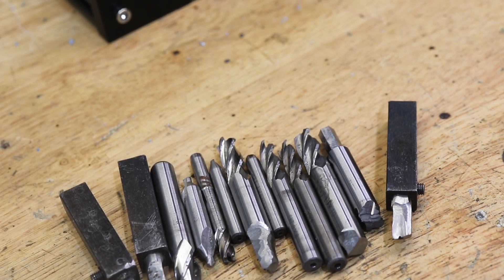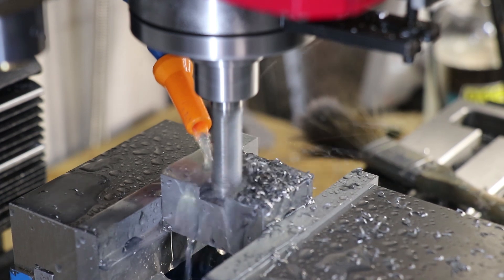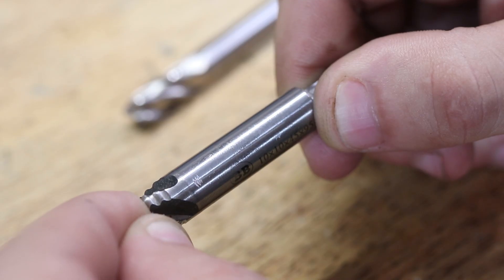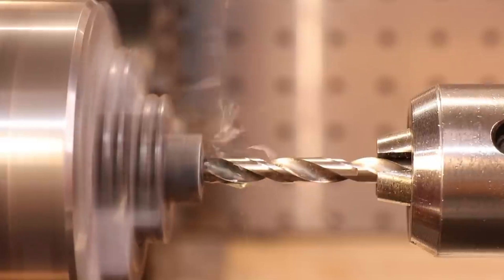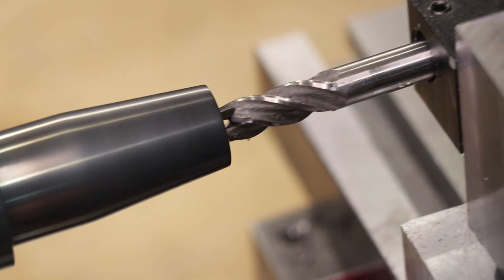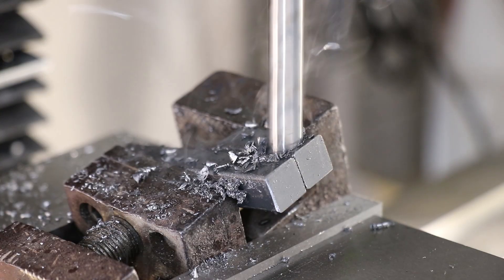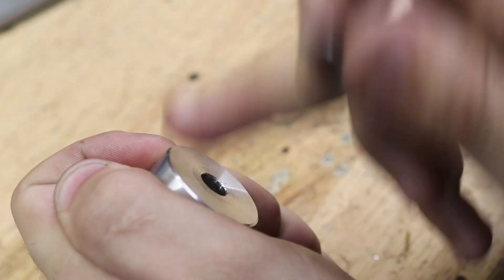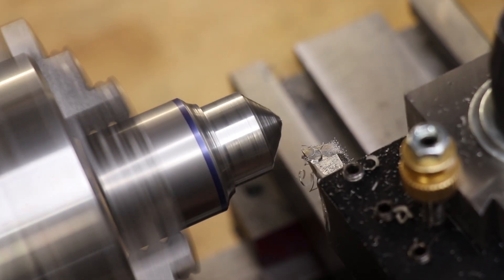How I Reuse Broken Endmills In My Workshop - Don't Throw Them Away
G'day everyone,

Since having gotten the mill I have ended up with a little collection of broken endmills. If you use these tools, you're going to break them. Even in their broken state they are a good source of high speed steel which is a great tool steel. In this video I will show you some of the things I have used these broken tools for in the past few months.

Timestamps
0:00 - Introduction
1:21 - Reuse Them In The Mill
2:09 - Use Them As Hardened Pins
2:45 - Use Them As Lathe Tools
4:19 - Lathe Tool Holders For Endmills
5:07 - Lathe Tools I Have Used
6:16 - Using Endmills As Boring Bars
6:43 - HSS Rotary Broaching Tools
7:26 - Tangential Tool Attempt
8:39 - Internal BSP Thread Cutting Tool
9:10 - Centre Drill Deburr Tool

Recycle High Speed Steel